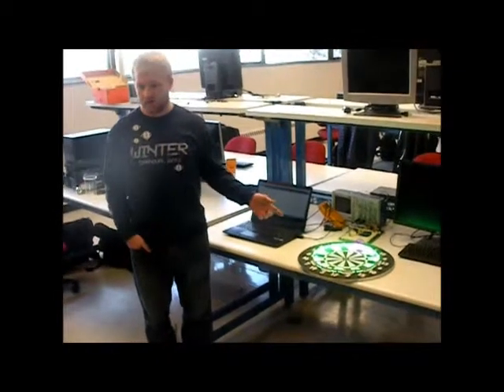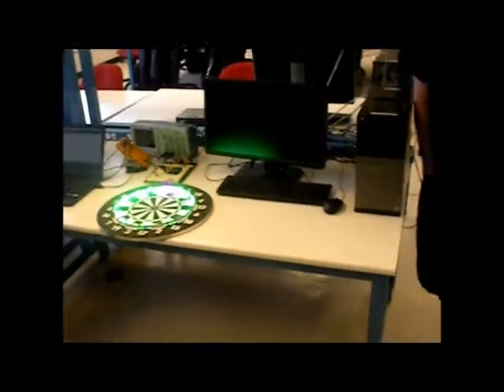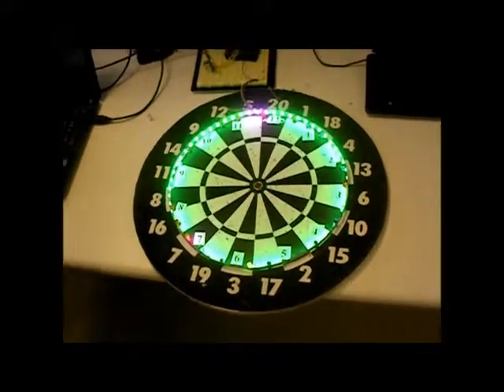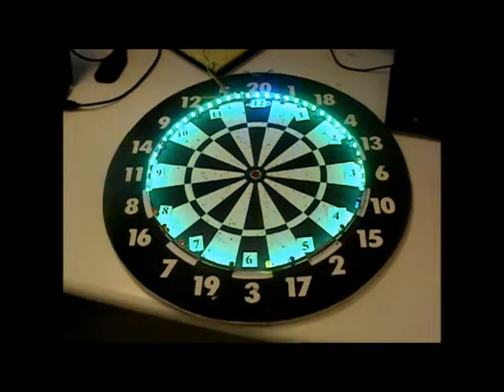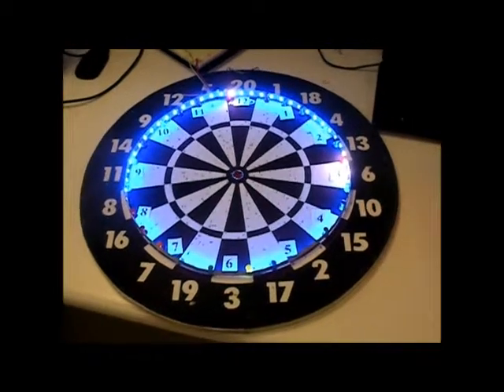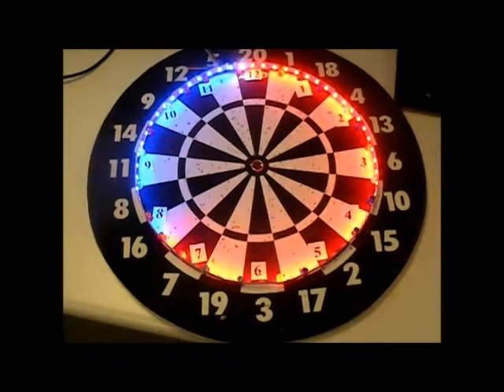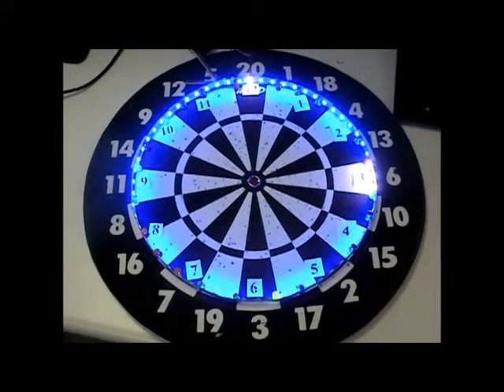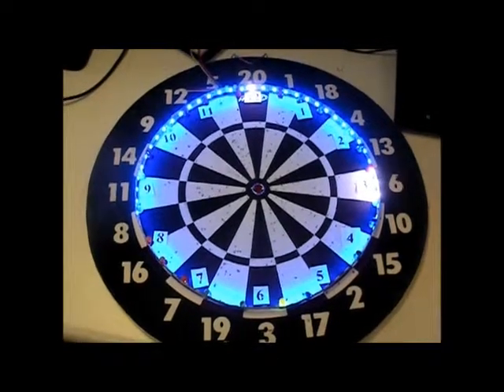EENG 383 Fall 2013 Projects - RGB LED Strip Clock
By Cody Montgomery and Jordan Brown.  Final project in EENG 383 ("Microcomputer Architecture and Interfacing").